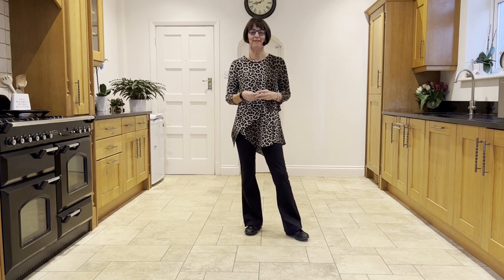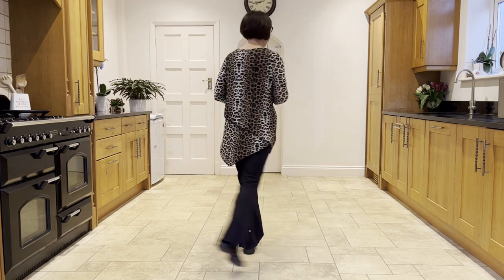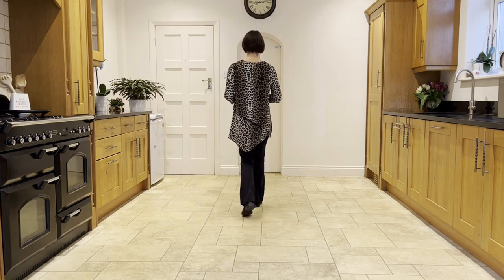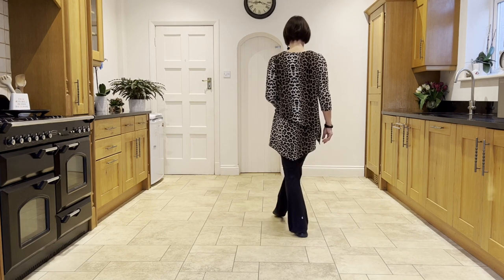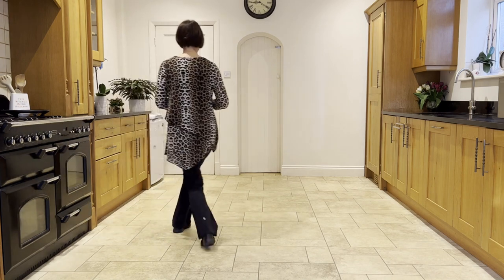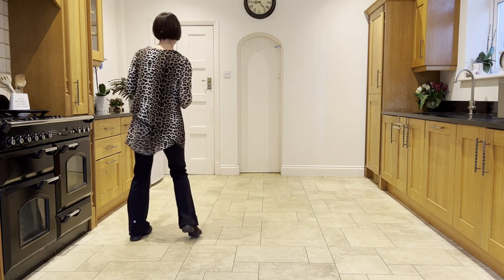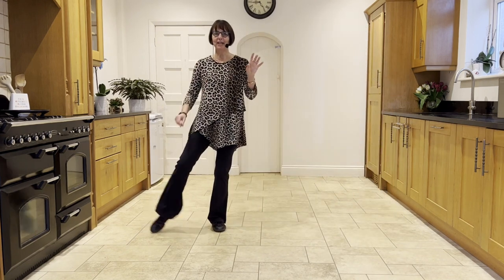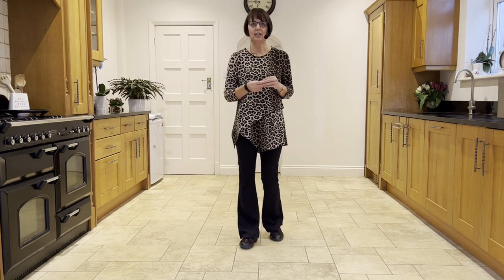When You're Drunk Line Dance Tutorial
When You're Drunk choreographed by Heather Barton & Glynn Rodgers - 48 count, 2 wall, high improver level. Link to demo
0:00 Wall 1
7:40 With counts
8:23 Back wall
9:08 Link
9:49 Both walls
10:59 Restarts and tag